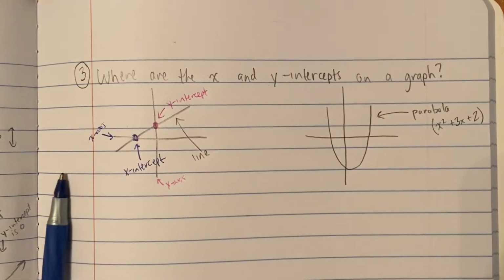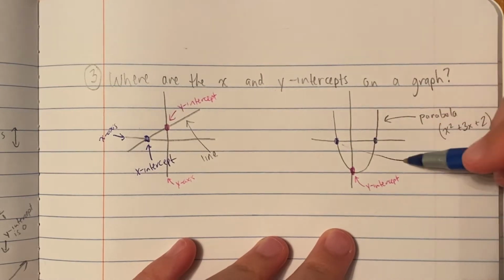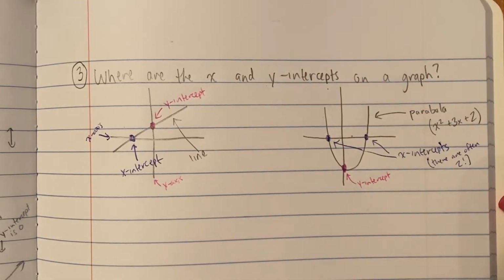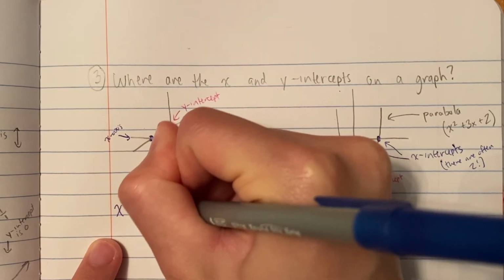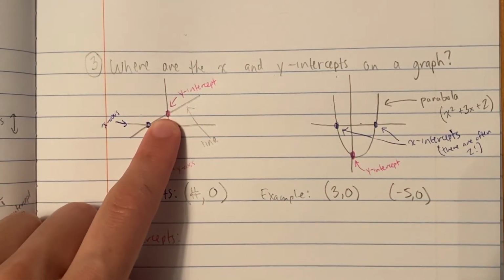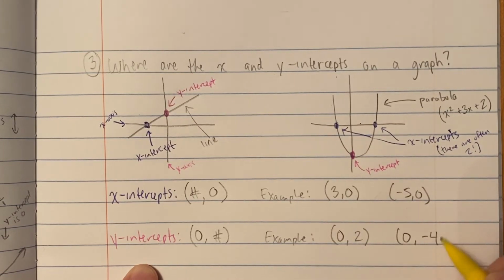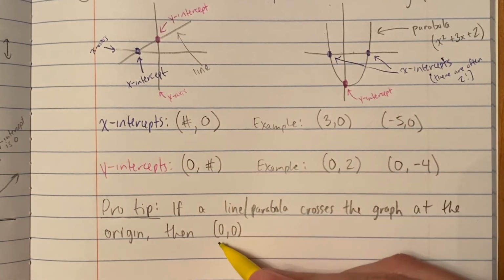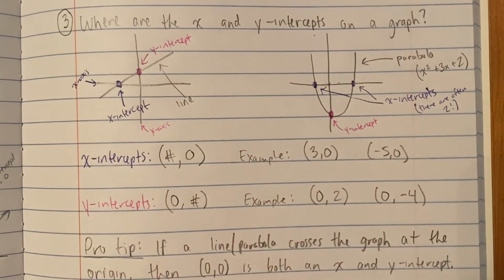Assignment 2 Graphing with Intercepts #3